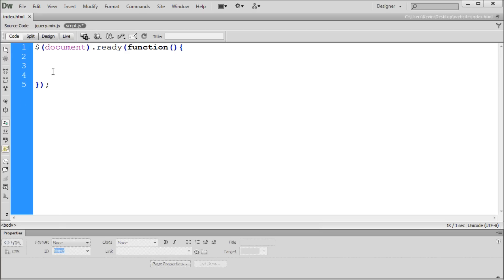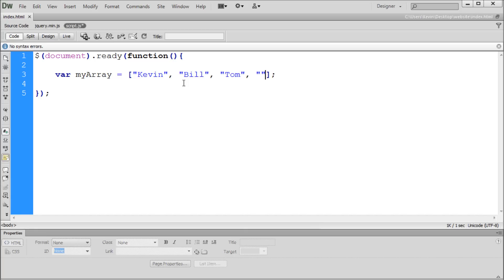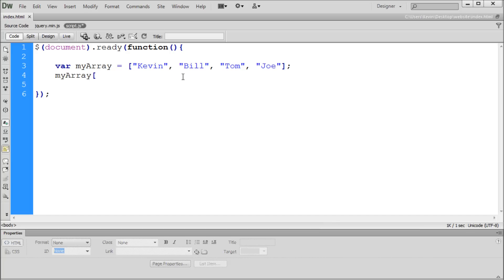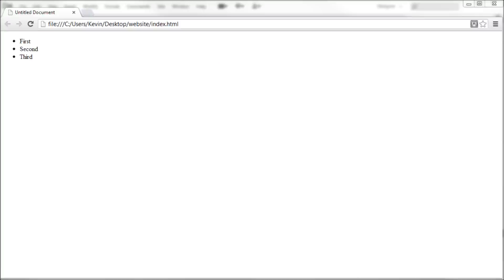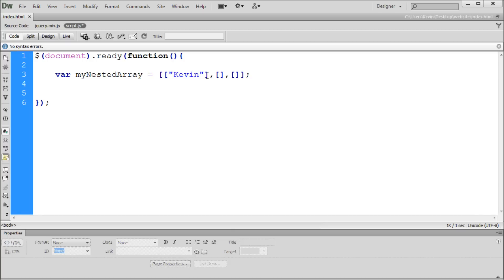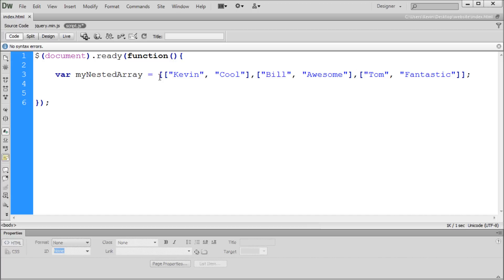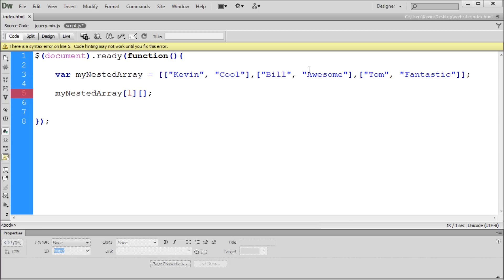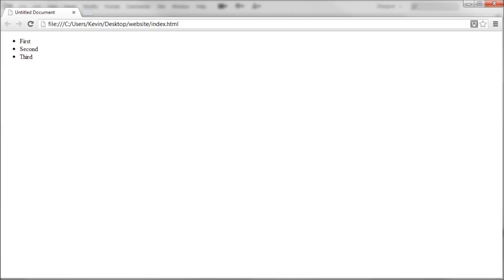jQuery Tutorial: Using Arrays and Concatenation in jQuery -HD-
In this tutorial, you will learn how to use arrays and concatenation in jQuery.